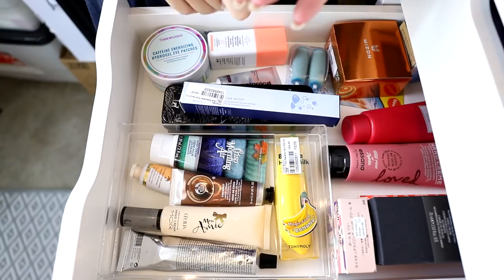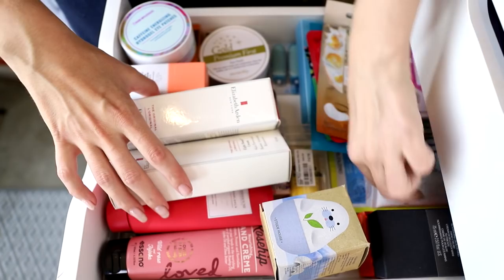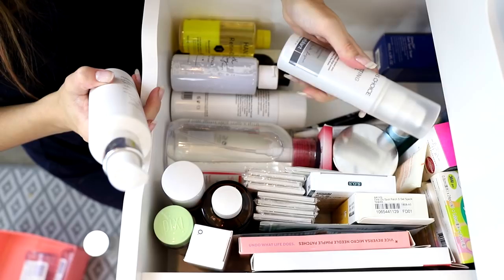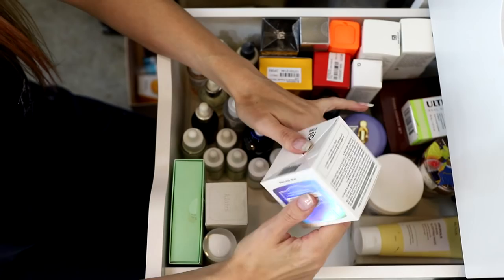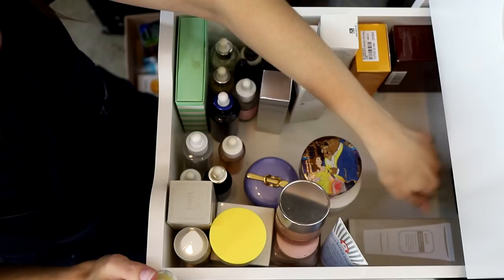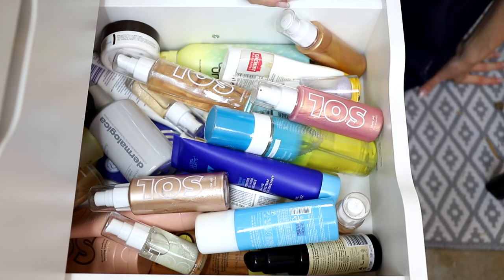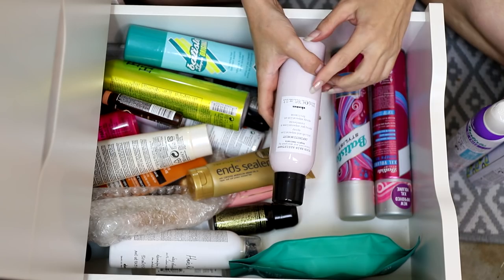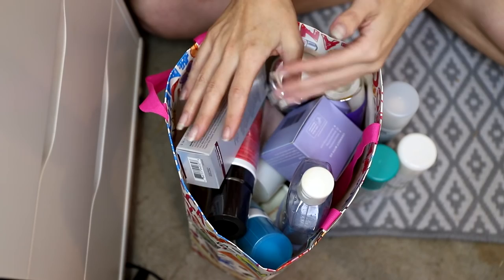Skin, Hair & Nail Product Collection & Declutter 2020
I've spent all of 2020 trying to curate my beauty stash in to something that I love, I've taken my time, tested things out, finished things up and slowly but surely my collection is shrinking and becoming more manageable, in this video I take you through my skin, hair & body products and clear out just a few things that I no longer want.